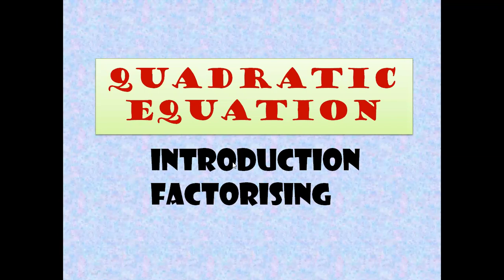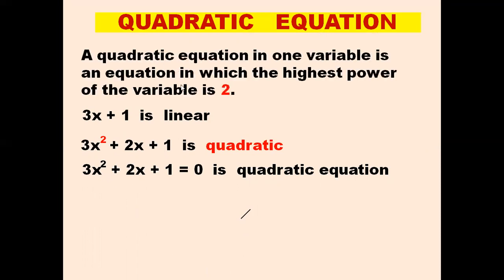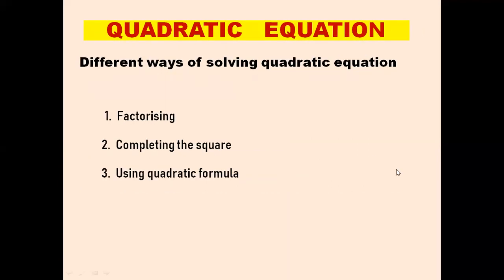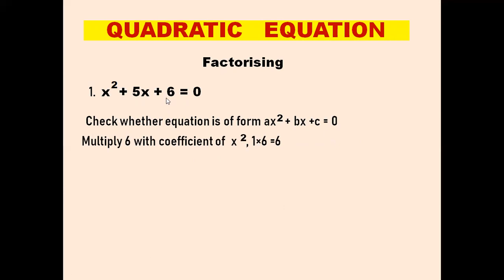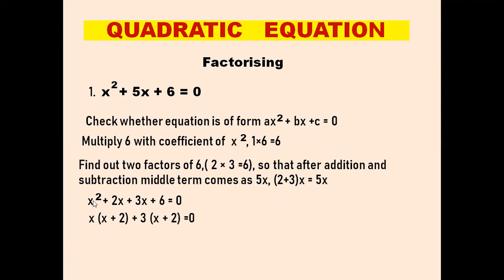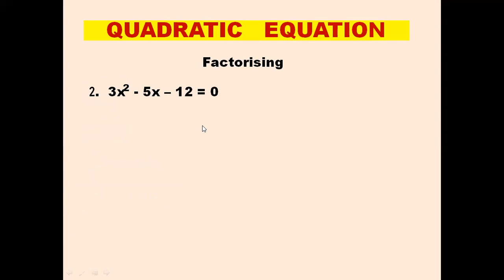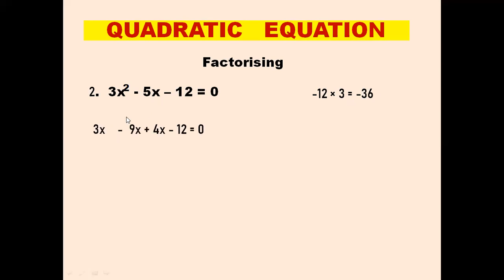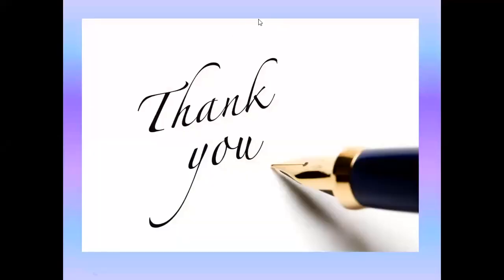Quadratic Equations/Maths/Class 10/Introduction and Factorising/Quadratic Equations PART 1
Quadratic Equations/Maths/Class 10/Introduction and Factorising/Quadratic Equations PART 1#quadraticequations